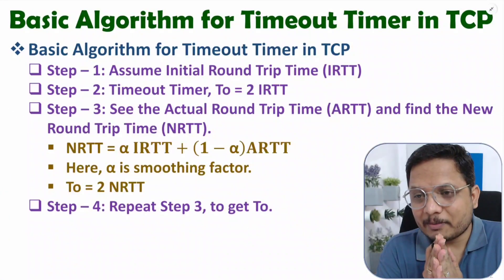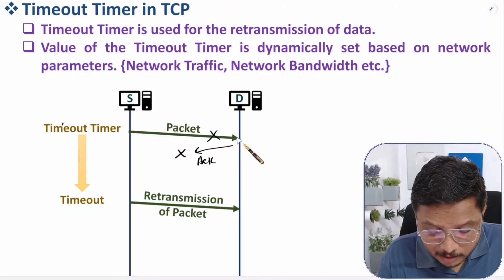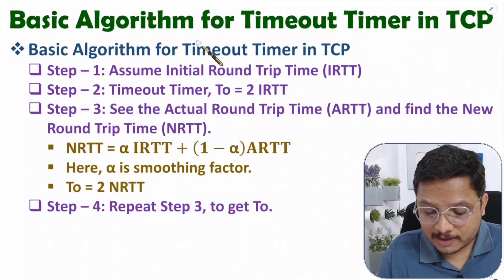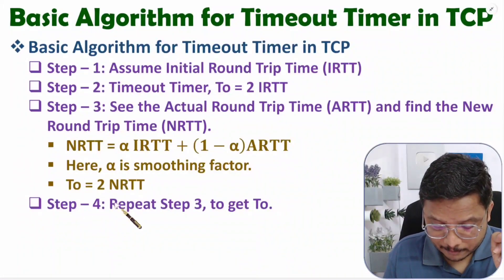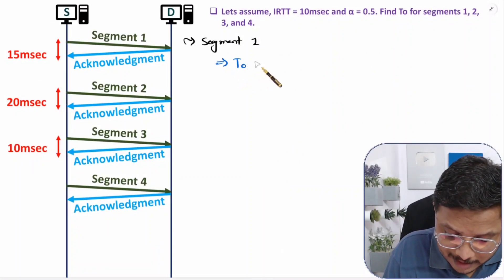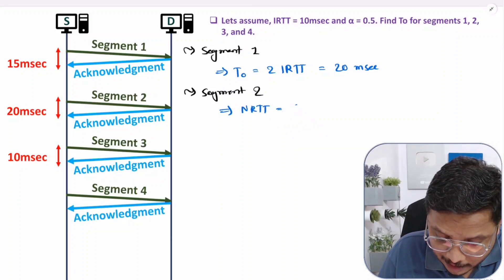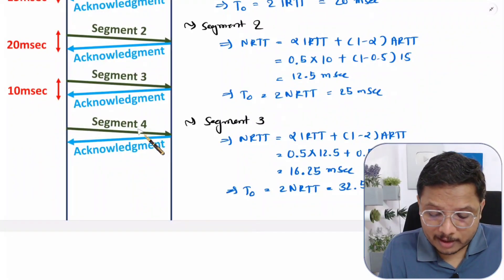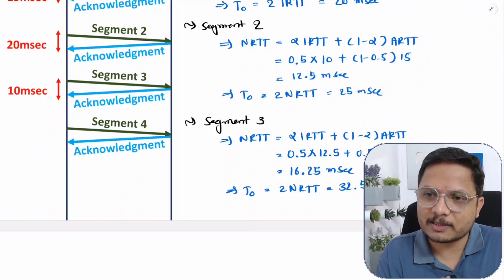Basic Algorithm for Timeout Timer in TCP Protocol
Basic Algorithm for Timeout Timer in TCP Protocol in Computer Networks is explained with the following timecodes:

0:00 - Basic Algorithm for Timeout Timer in TCP - Computer Network
0:10 - Basics
1:32 - Algorithm
3:35 - Example

Basic Algorithm for Timeout Timer in TCP Protocol in Computer Networks is explained with the following Outlines:
0. Computer Network
1. Transport Layer
2. Basic Algorithm for Timeout Timer
3. Example of Basic Algorithm for Timeout Timer in TCP